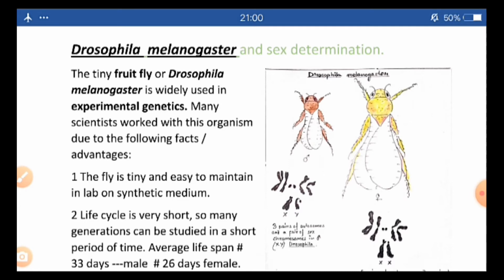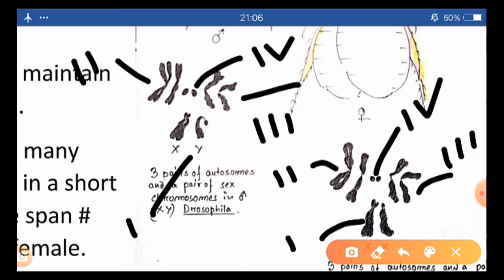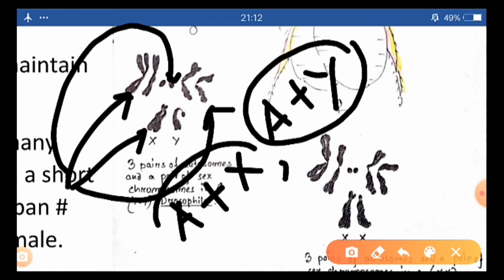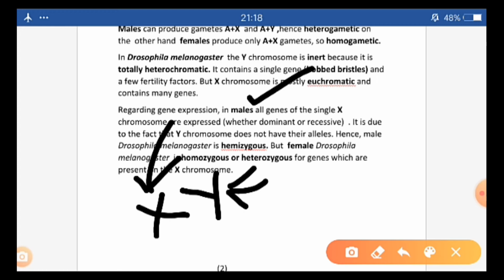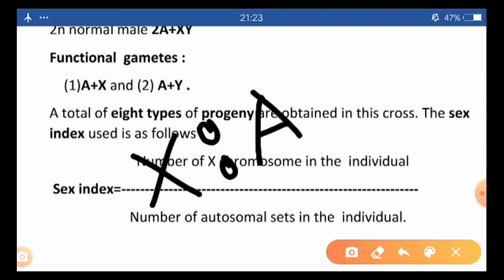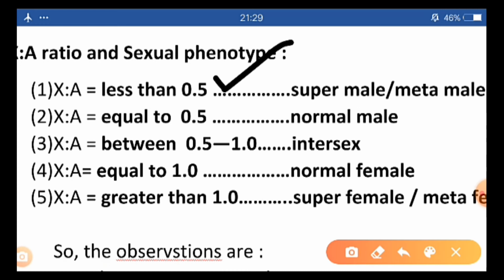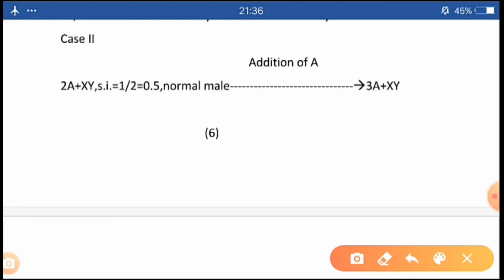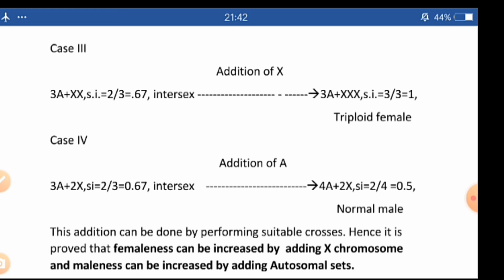Drosophila and sex determination# Class 12 NEET# UPSC# Other exams #